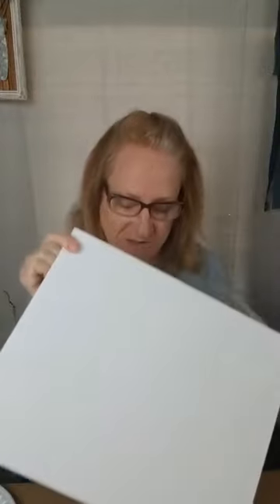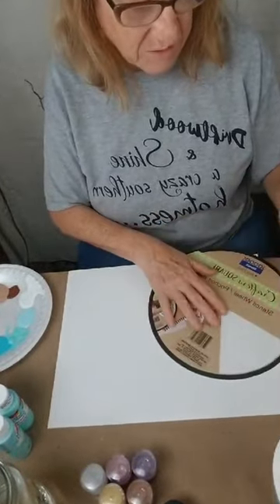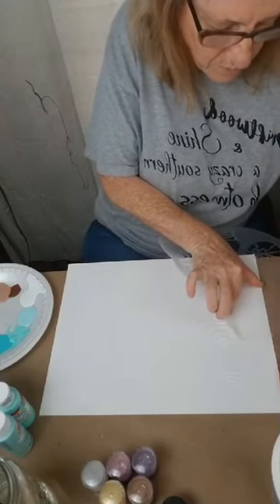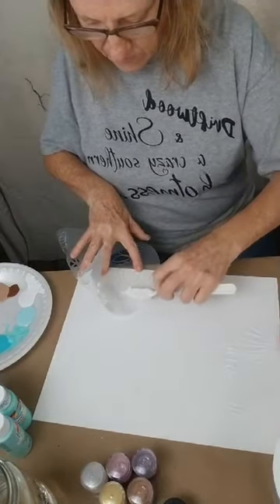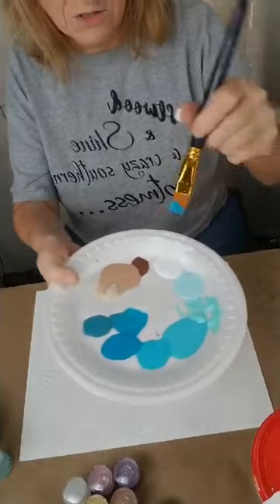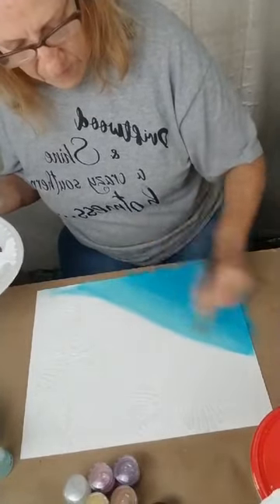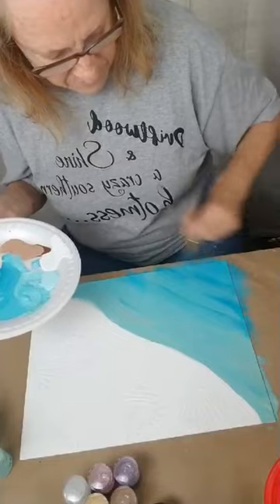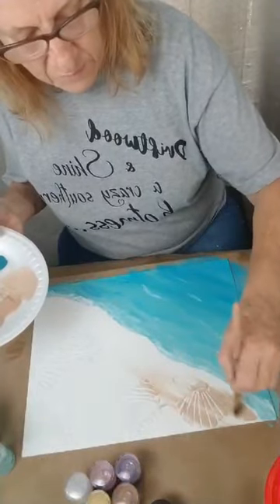DIY Dollar Tree Beach Painting Using Spackle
I hope you will enjoy this video as I show you how simple and easy it is to paint a beach painting and make some spackle shells using Dollar Tree items!! We are always up to something here at Driftwood and Shine.